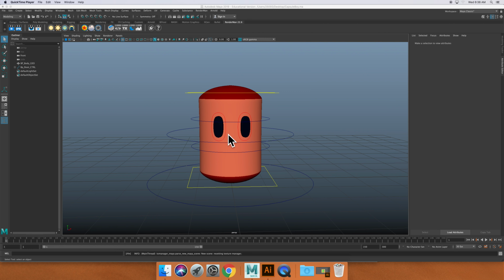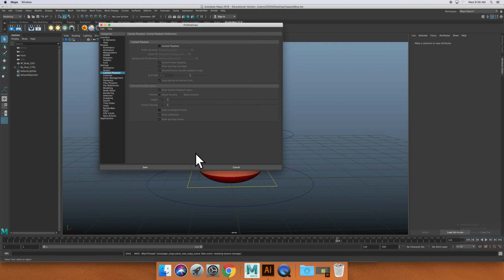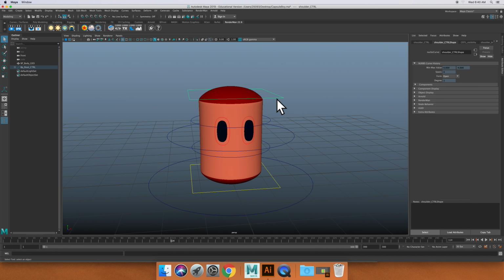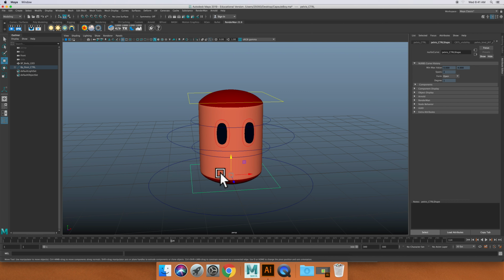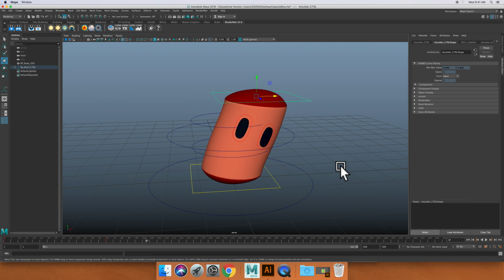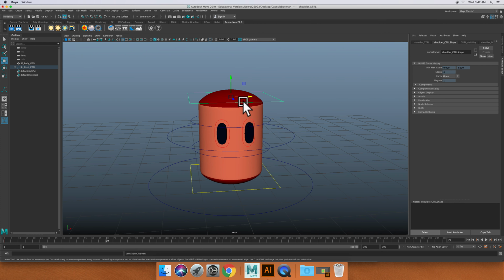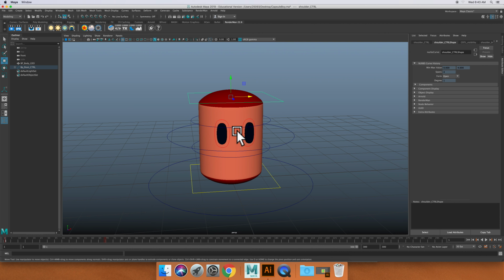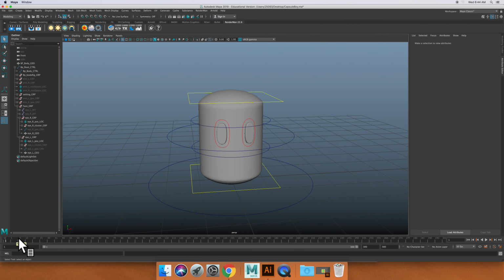Capsule Boy Project - Animation II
This video is a quick overview of the Capsule Boy Project for Mr. Traughber and Mr. Gambero's Animation II class.